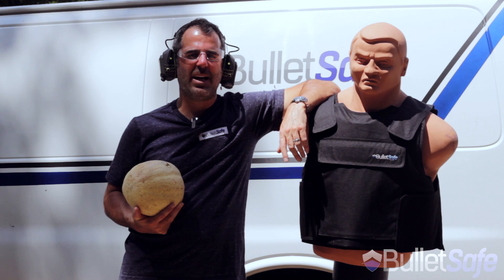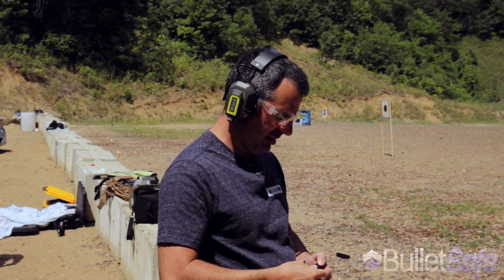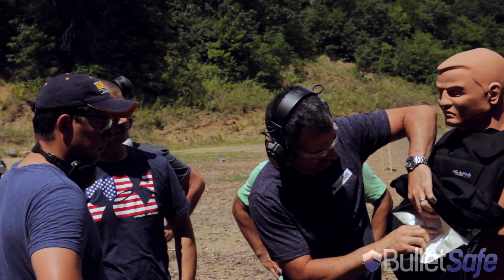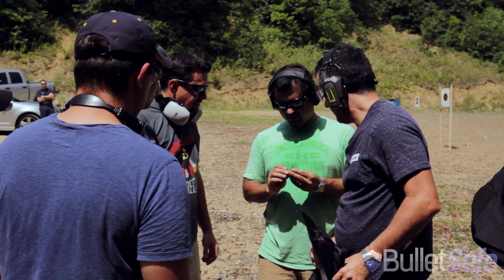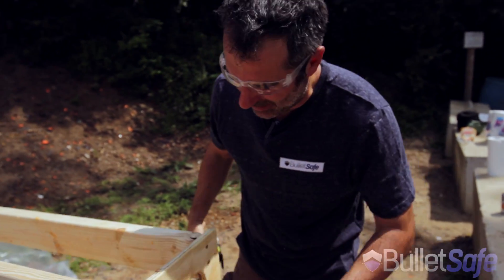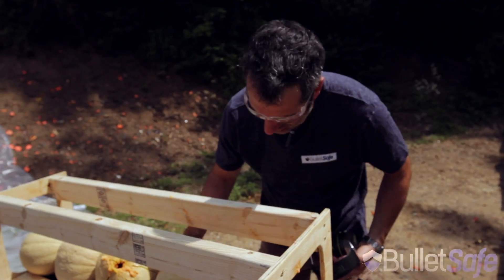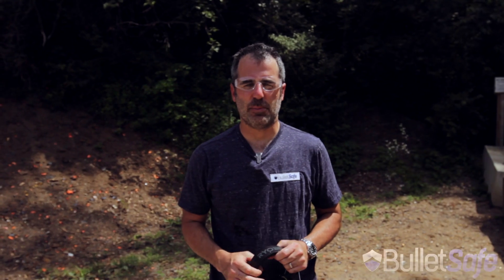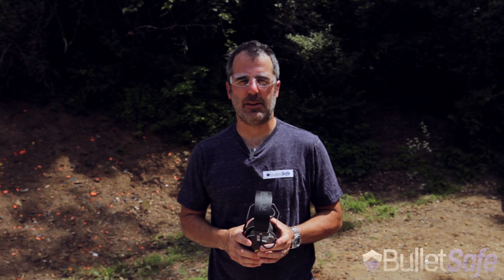How Bulletproof: Melons vs. .50 Cal Desert Eagle vs. Bulletproof Vest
How bulletproof are melons?  Can they stop a .50 Cal Desert Eagle?  How bulletproof is a BulletSafe bulletproof vest?  Can it stop a .50 Cal Desert Eagle?

Cool Fact:  In this video you can see the difference in damage to the melons when the bullet is supersonic and when its velocity drops below the speed of sound.  In the first melon, the bullet is supersonic and resulting shock wave creates a large path of destruction.  As the velocity slows, the bullet just pierces the melon, leaving a much smaller entrance and exit hole.